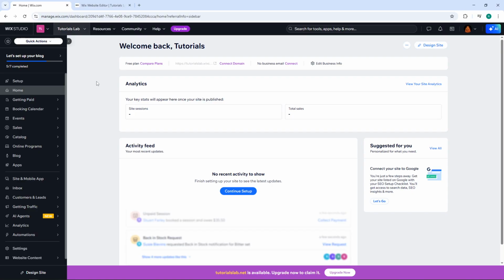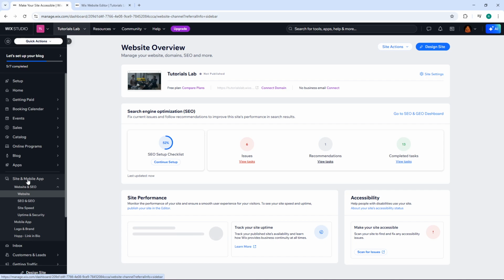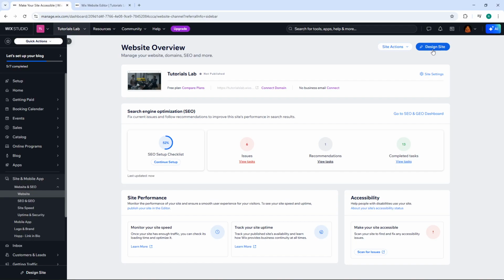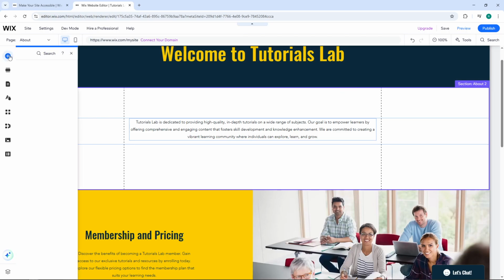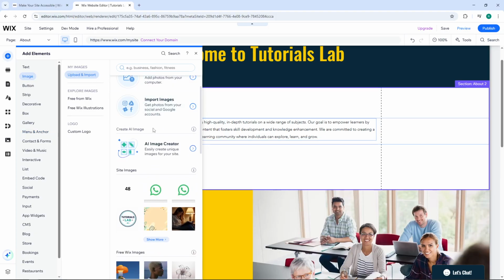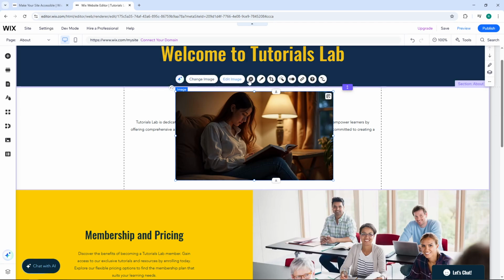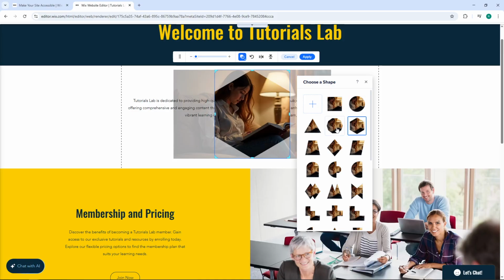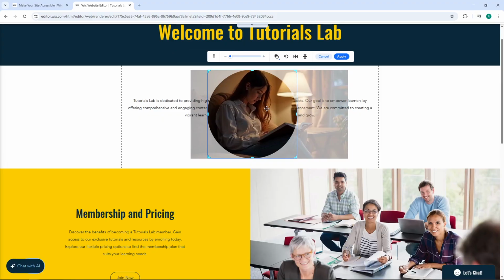How To Crop To A Circle In Wix (Tutorial 2026)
Along the way, you'll learn how to crop image into a circle Wix, make an image circular shape in Wix, create a round photo effect Wix tutorial, crop pictures to perfect circles Wix, add circular image to Wix website, step by step crop photo to circle Wix, design round images for Wix pages, convert picture to circular shape Wix, how to make image rounded corners Wix, Wix website image crop to circle, easily crop photo into a circle Wix, get round images on Wix platform